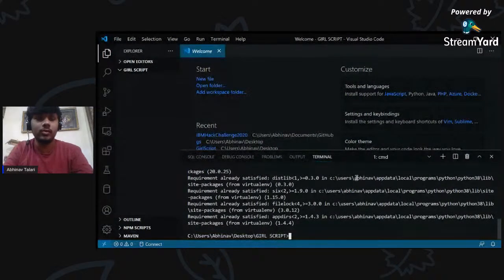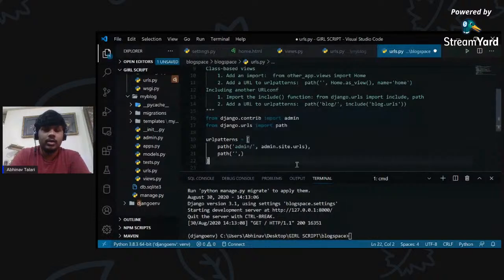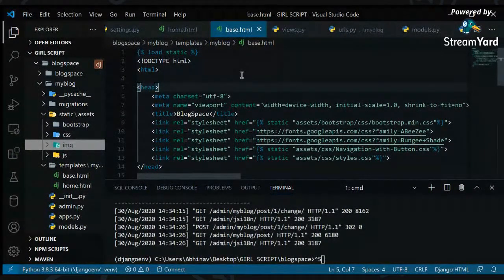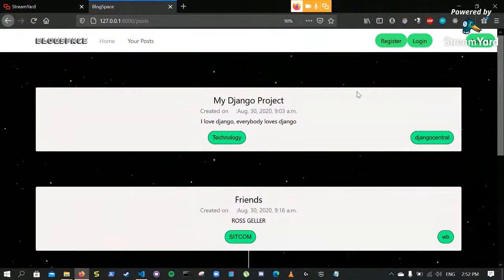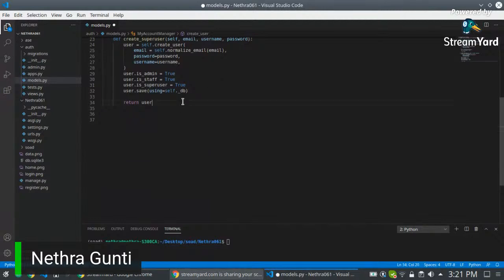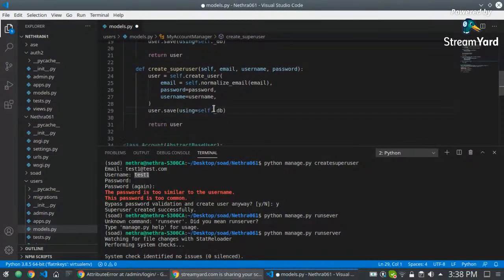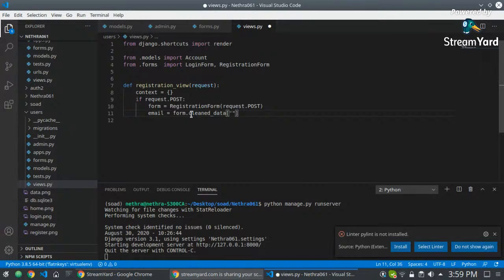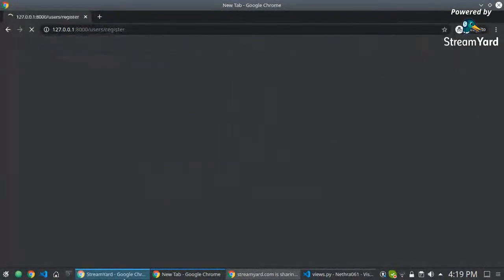Web Development with Django | GirlScript AP Summit 2020 | Session-4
Do you know what frameworks does major tech startups like Instagram,Pinterest and EventBrite use for their websites?
DJANGO
Its considered as "The web framework for perfectionists with deadlines."
Django is a Python-based free and open-source web framework
Built by experienced developers, it takes care of much of the hassle of Web development, so you can focus on writing your app without needing to reinvent the wheel.
So get ready to know more about Django and start building your own next website with it with the help of our speaker Abhinav Talari 🔥💥

💥WEB DEVELOPMENT WITH DJANGO 💥